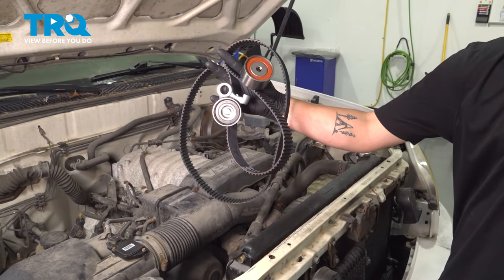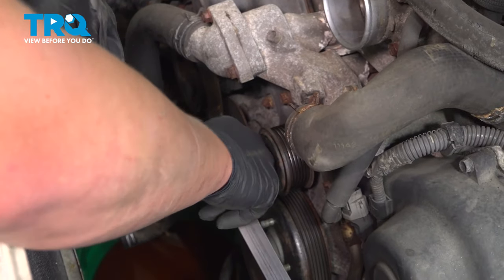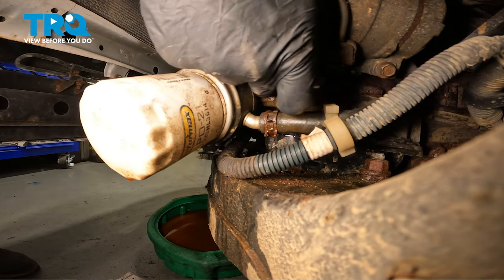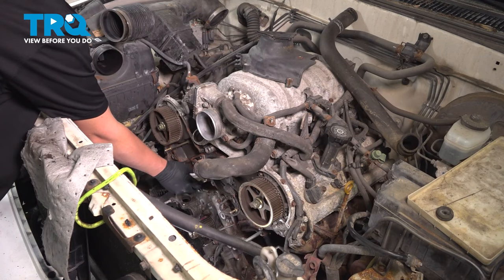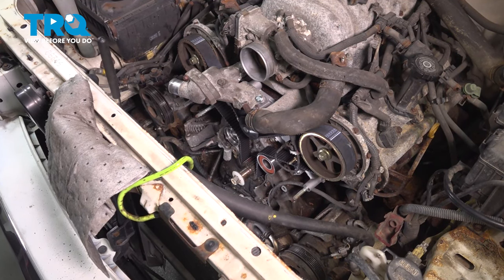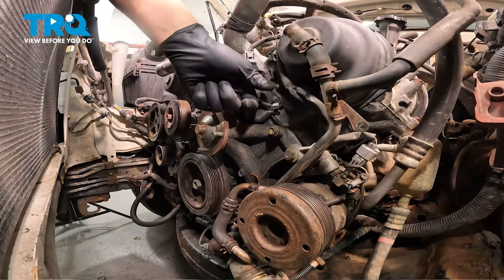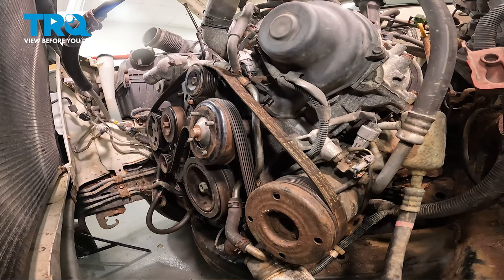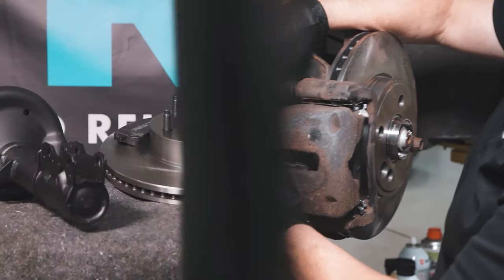How to Replace Timing Belt Kit & Water Pump 2000-2006 Toyota Tundra 4.7L V8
This video shows you how to install a TRQ water pump in your 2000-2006 Toyota Tundra 4.7L V8. The water pump keeps coolant flowing through your engine. Common failures of the water pump will leave the coolant leaking, or stagnant. Both will lead to overheating if left untreated. Install a new engineered to fit water pump from TRQ for total peace of mind.

This repair was done on a 2004 Toyota Tundra SR5 4.7L Crew Cab Pickup 4-Door 4WD Automatic and the process should be similar on the following vehicles:
2000 Toyota Tundra
2001 Toyota Tundra
2002 Toyota Tundra
2003 Toyota Tundra
2004 Toyota Tundra
2005 Toyota Tundra
2006 Toyota Tundra

• RTV
• Rust Penetrant
• Safety Glasses
• Sandpaper
• Transmission Fluid
• 10mm Hex Socket
• Drain Pan
• Magnet - Extendable